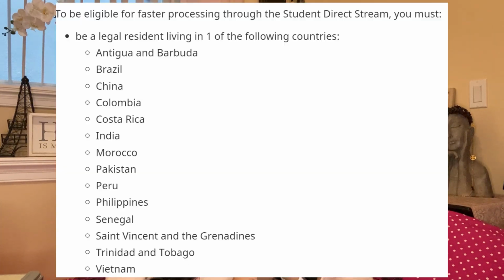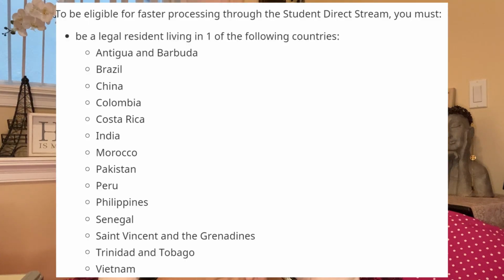FASTEST WAY STUDENT DIRECT CANADA VISA 2023 | FABB LAGAS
In this video, I would be explaining how to apply for student direct stream application to be an international student in Canada this 2023. Student direct stream is the fastest way to process a study permit in Canada.

🚗 NEED A RIDE? SIGN-UP AND GET FREE $40.00 ➝

📞 REMOVE BACKGROUND NOISE DURING CALLS!

JUMP TO CHAPTERS:
00:00 Intro
00:35 Student Direct Stream
01:15 Eligibility Criteria

🎞️ Adobe Premiere Pro 2023 | Adobe Photoshop 2020 | Bandicam Screen Recorder

I'm Fabb Lagas, a registered nurse and an international student in Canada. Stay fabulously brave, and beautiful!